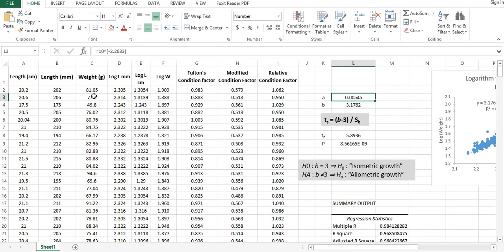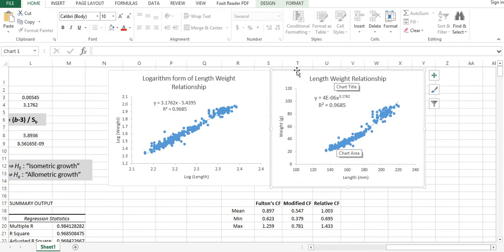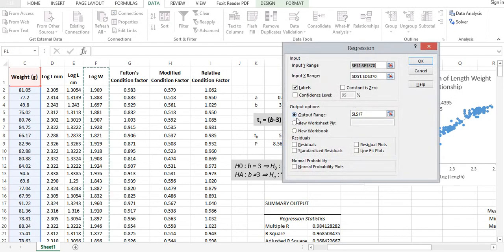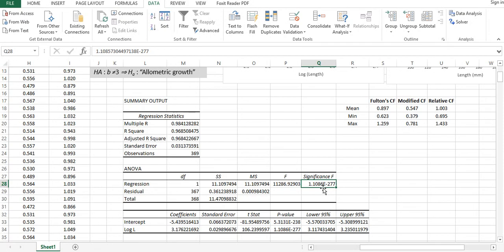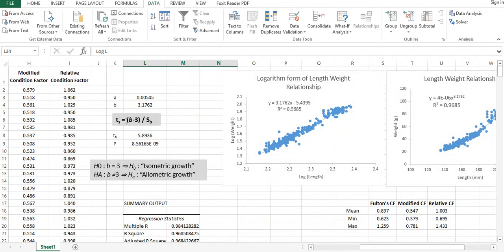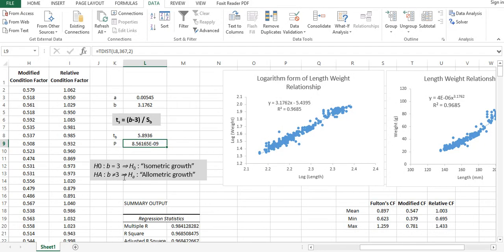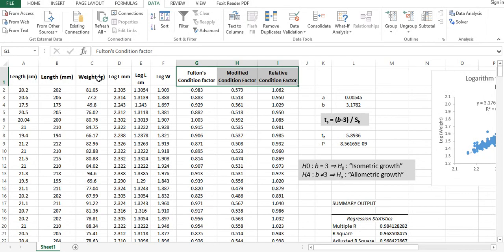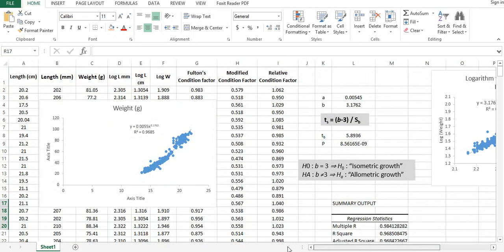Statistics of LWR